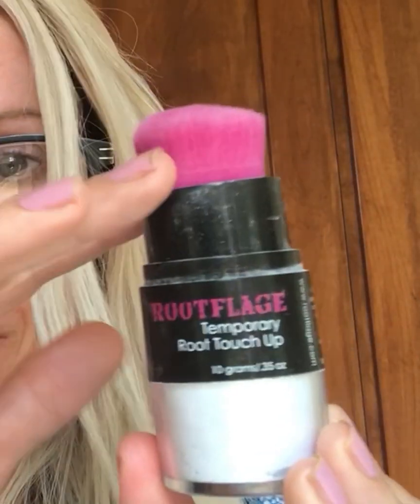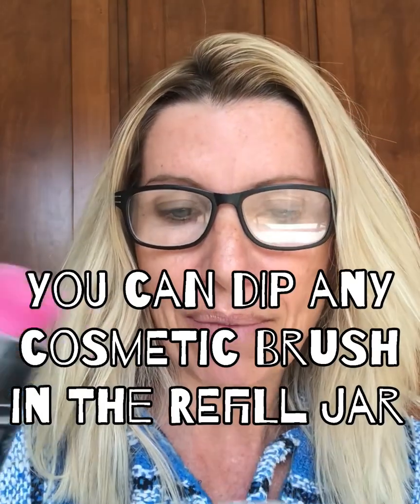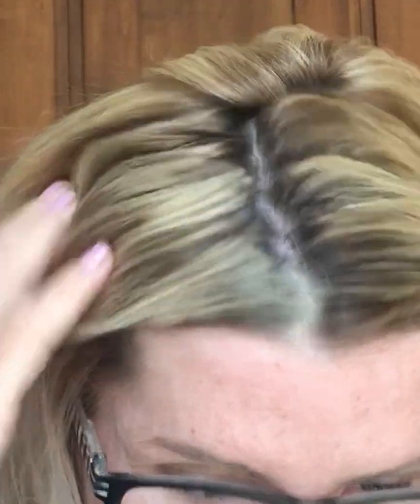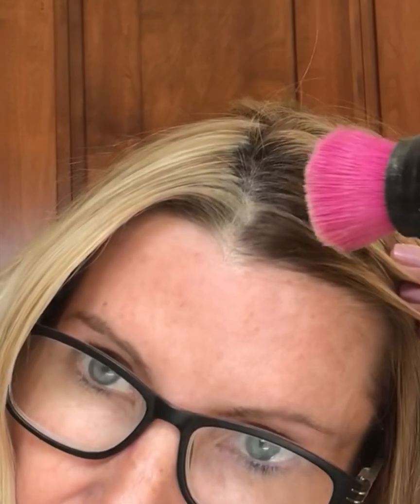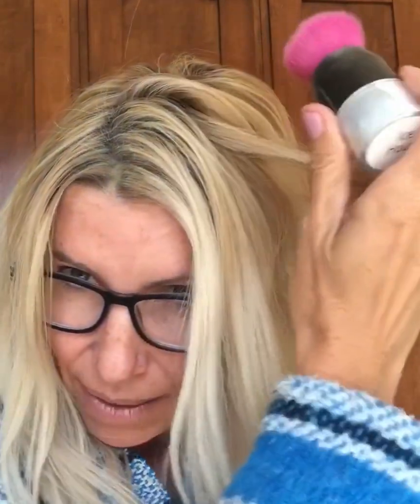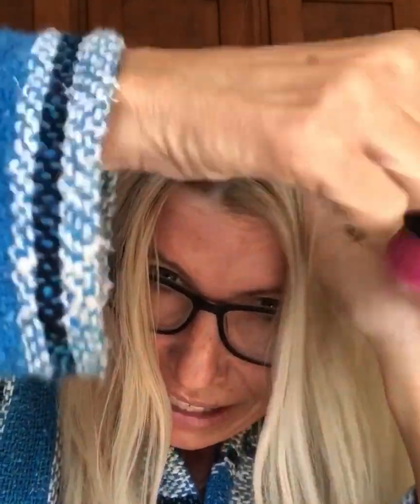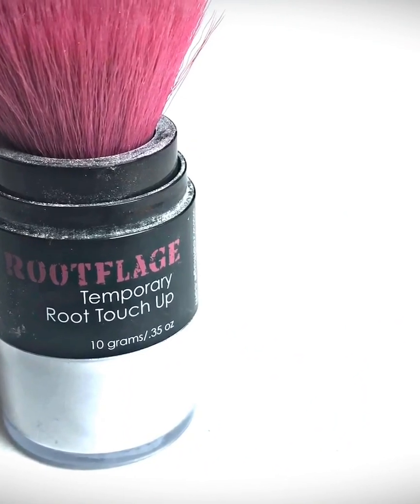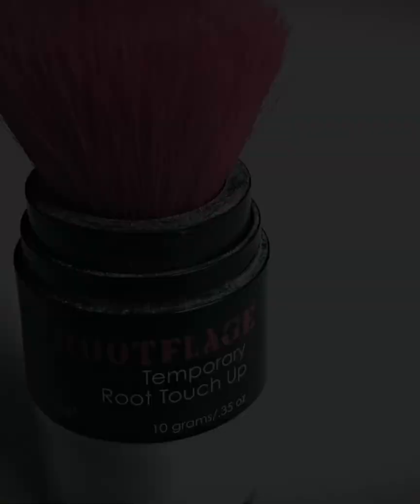HIDE DARK ROOTS FAST & ADD PLATINUM BLONDE HIGHLIGHTS IN SECONDS USING ROOTFLAGE TEMPORARY TOUCH UP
Instantly touch up dark roots making them blonde again! Add platinum white highlights with no damage and no commitment. Banish yellow hair color. Brighten blonde hair. All in seconds. Easy to use. This product is a must for all blondes who have their hair colored. This root touch up for blonde highlighted hair is the best blonde root touch up.